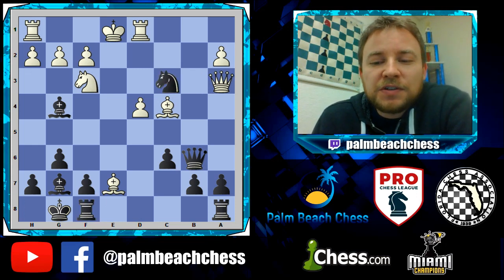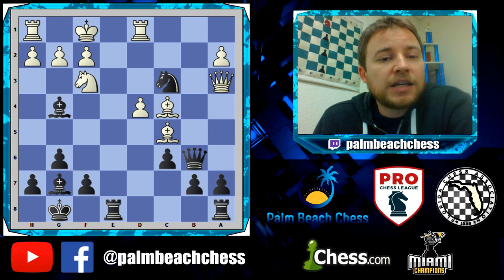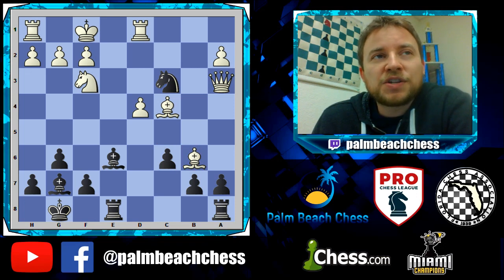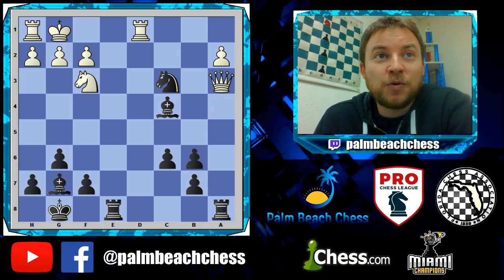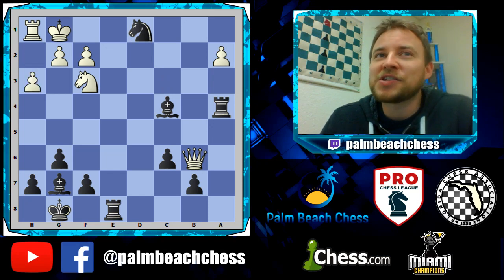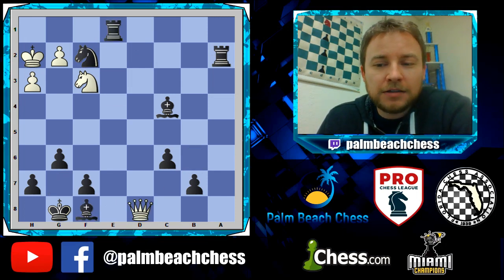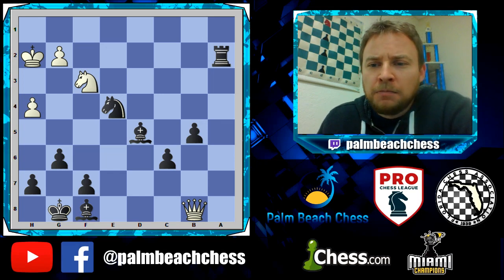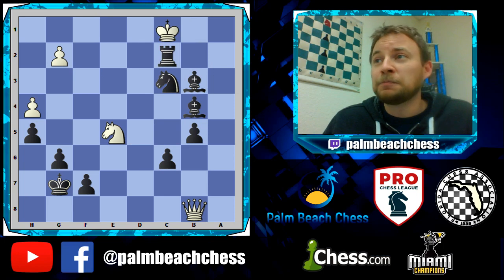Bobby Fischer - The Game of the Century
One of the best chess games of all time...the Game of the Century is the beginning of the legend that became Bobby Fischer. This game is part of the series by Palm Beach Chess on the greatest games every played.